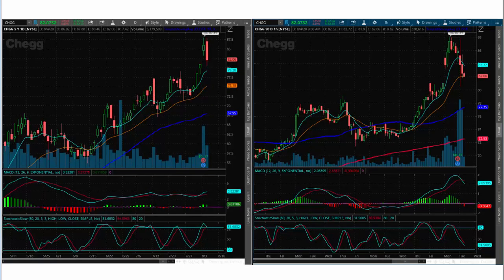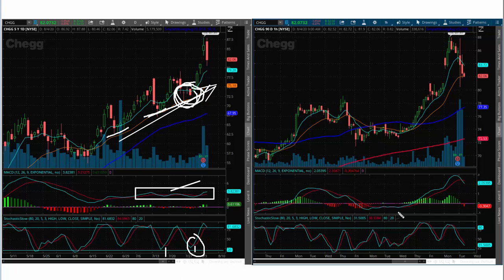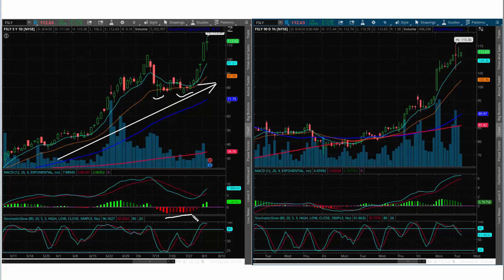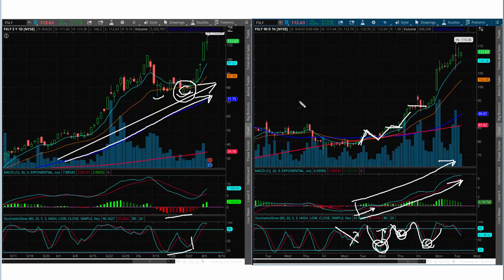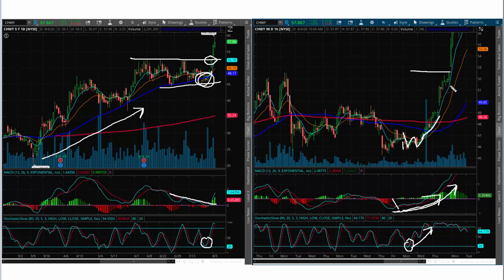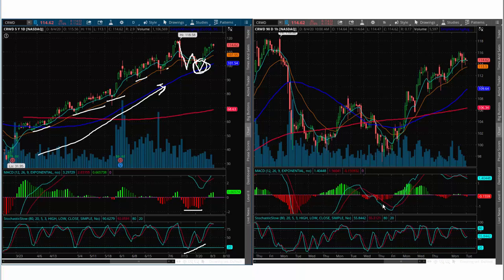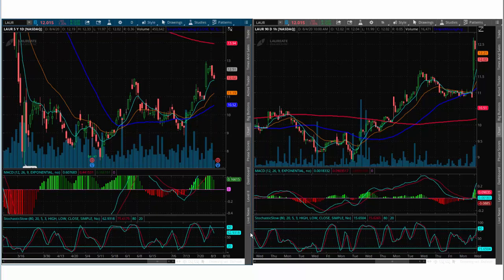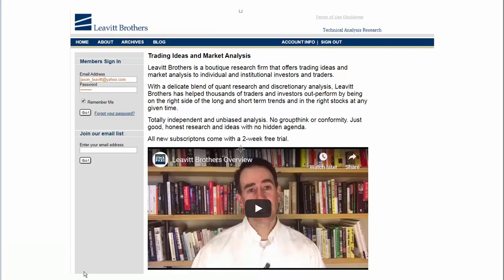Trade Examples - CHGG, FSLY, CHWY, CRWD, LAUR